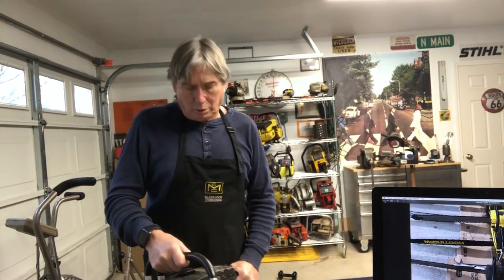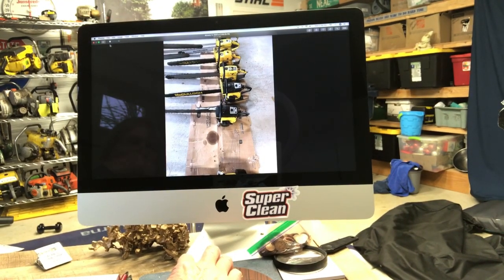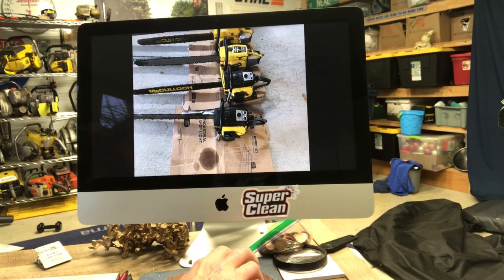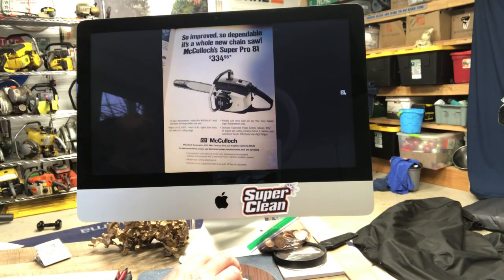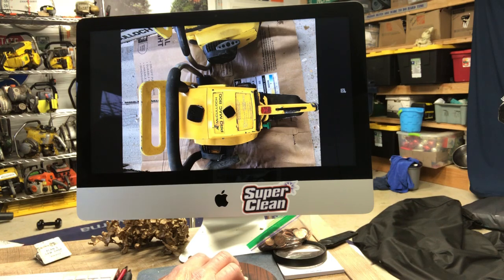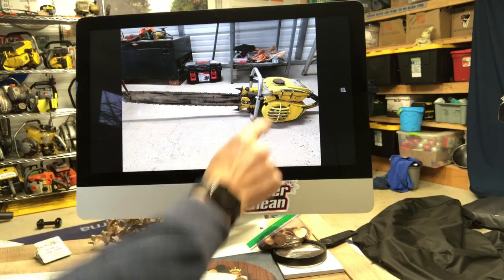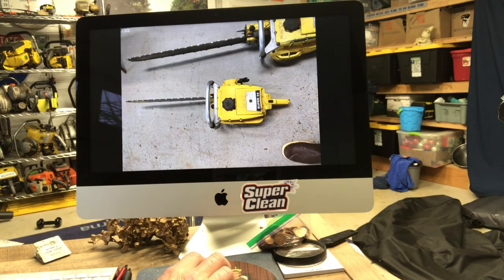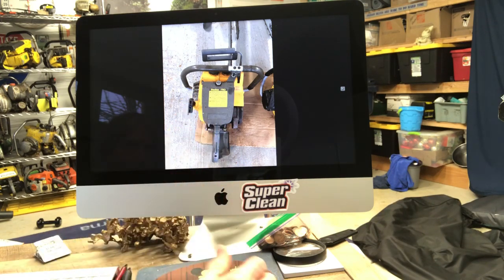Quinton’s Vintage Chainsaw Sale MUST SEE VIDEO!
The chainsaw guy videos from deep in The Pacific Northwest ,
Arborist , Timber cutters, Firewood.
From vintage chainsaws to current West Coast Muscle Saws.